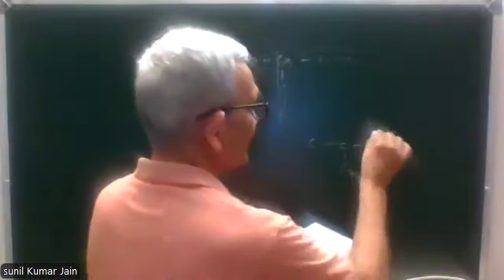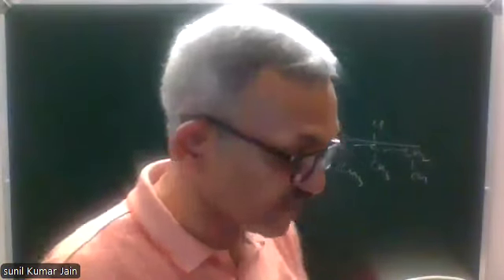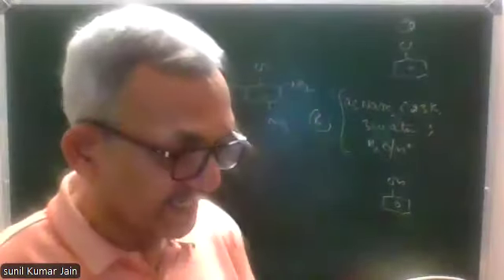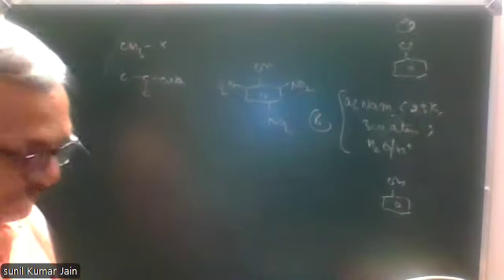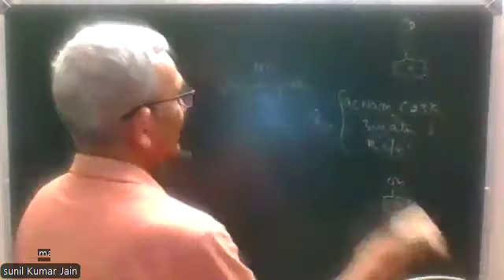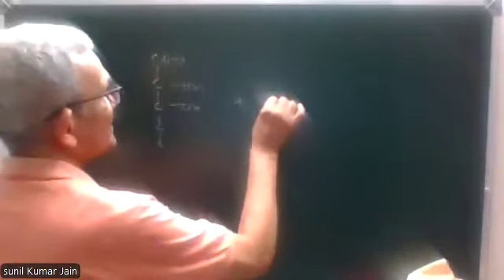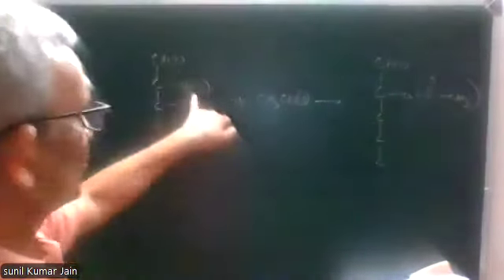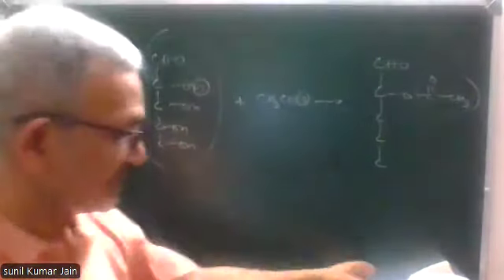12th-Chemistry/Alcohols, Phenols, Ethers/Assignment-07 Explained